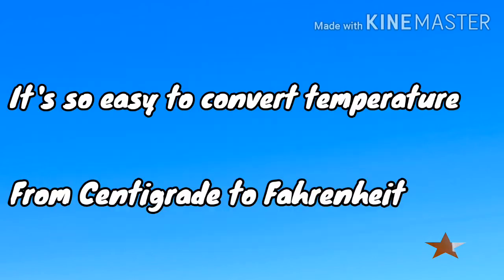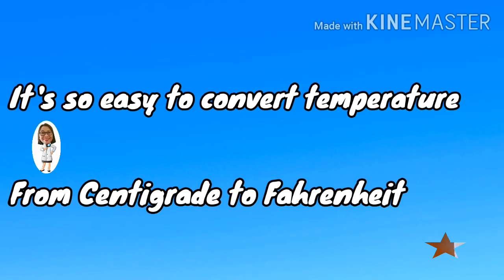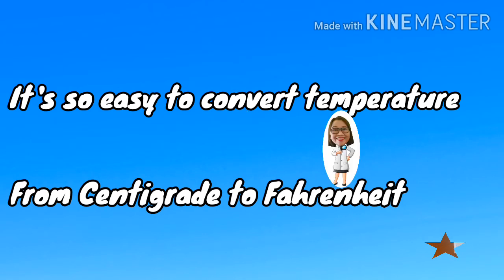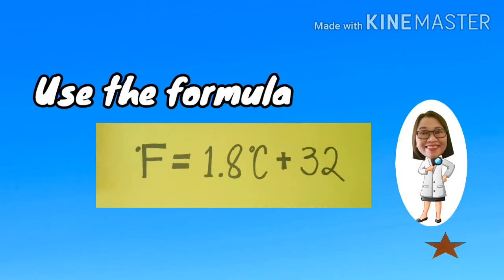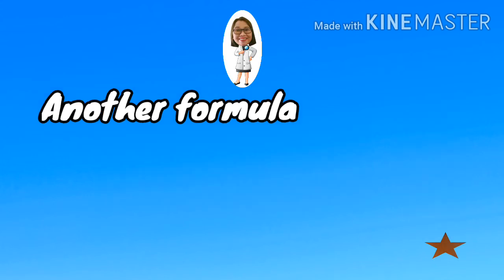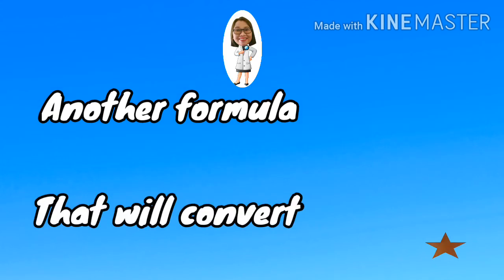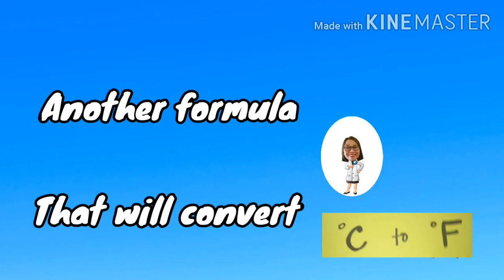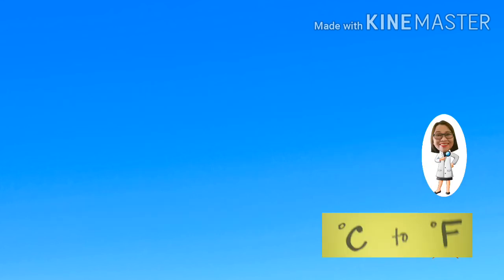CONVERTING DEGREE CELSIUS TO DEGREE FAHRENHEIT SONG (ORIGINAL LYRICS)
THIS MUSIC VIDEO WILL HELP YOU TO EASILY MEMORIZE THE FORMULA IN CONVERTING DEGREE CELSIUS TO DEGREE FAHRENHEIT.ORIGINAL LYRICS BUT THE BACKGROUND MUSIC IS FROM FUNNY PIANO  Background music.
Scientist Argon was created by HovinNicolas